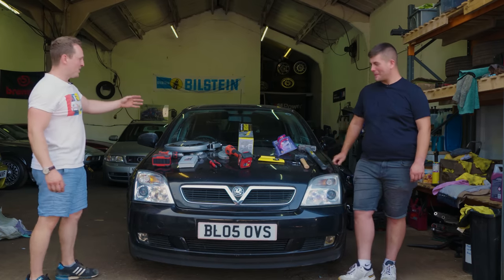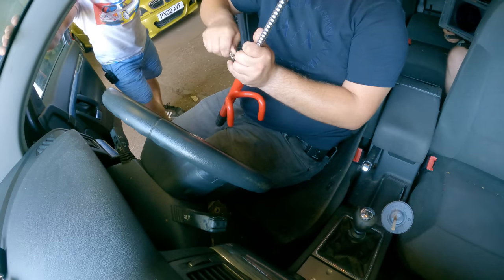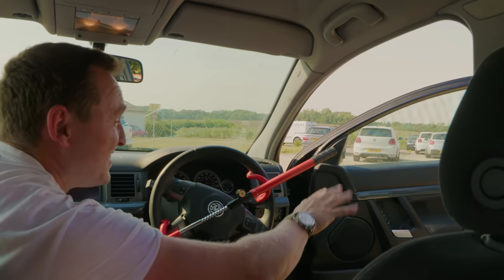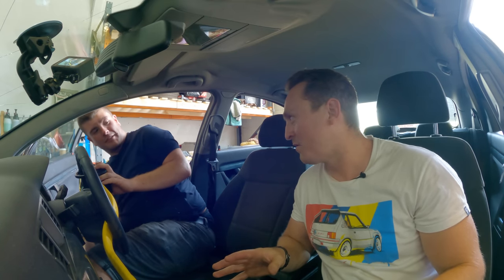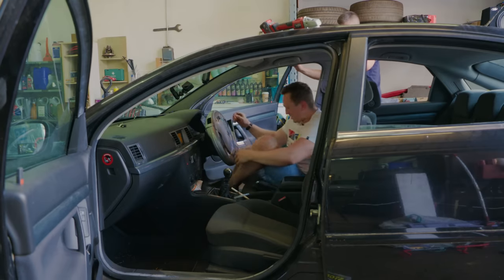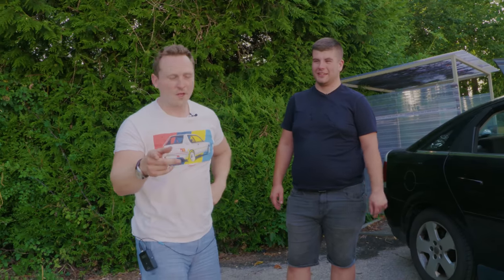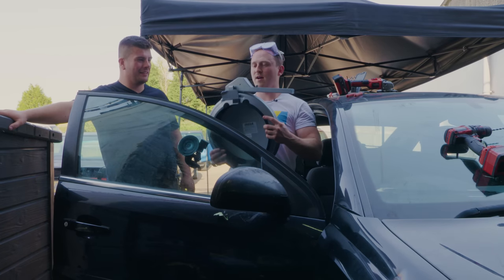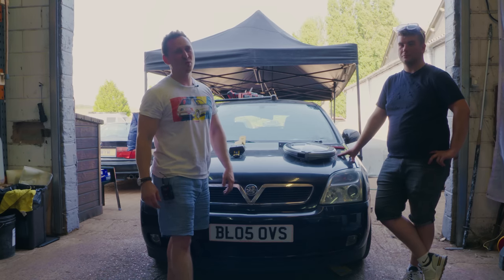Cheap Vs Expensive Steering Locks TESTED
This week, we take a look at a variety of steering locks - starting with the cheapest to the most expensive - to find out how effective they really are at keeping your car safe!